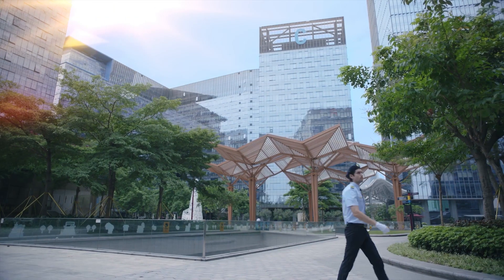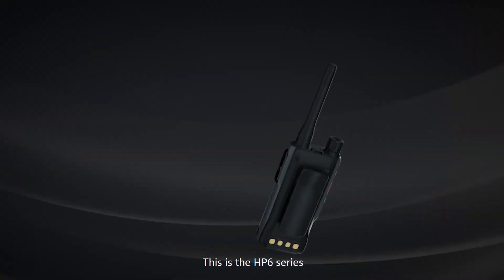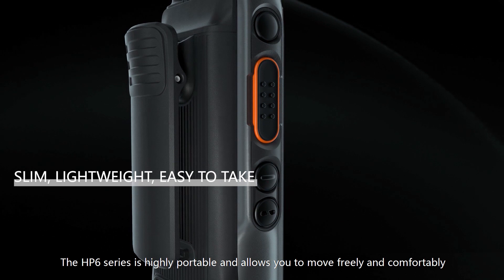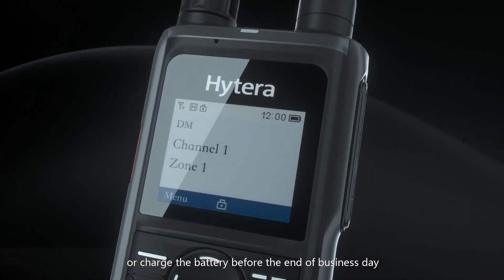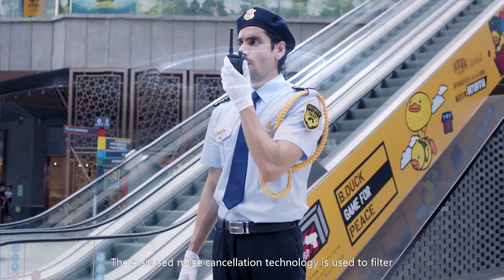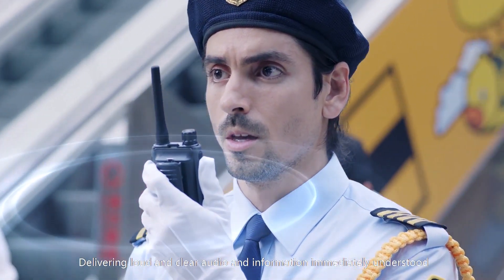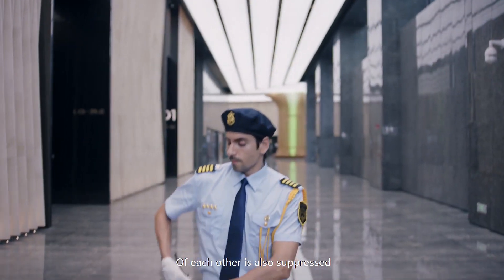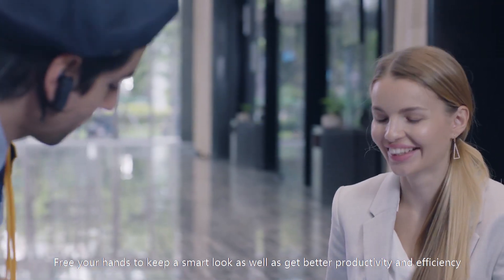New! Hytera HP605 & HP685 Series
Small and light in style, the HP6 series delivers on impressive features and functions such as market-leading audio performance, extended coverage, a Lithium Polymer battery, and durability against extreme environments. It also comes with an AI-based voice enhancement technology that decreases unwanted background noise, enabling users to focus on the task or mission with increased communication effectiveness.

Battery life of over 20 hours
Clear audio in weak signal areas
IP67 rated
MIL-STD-810 G standard
Tactile PTT
Two programmable buttons